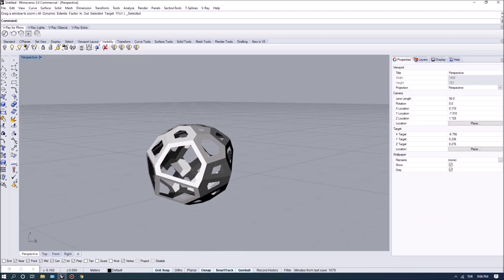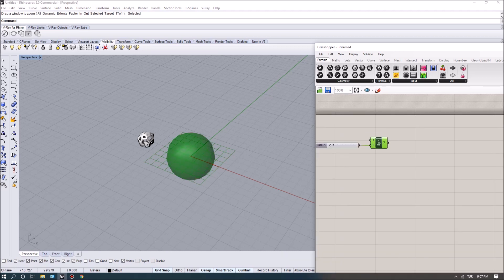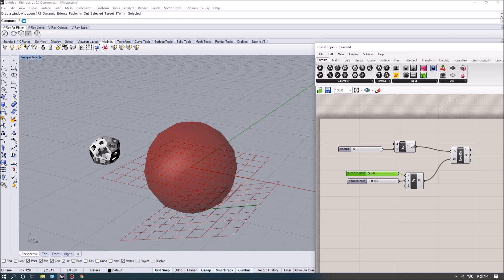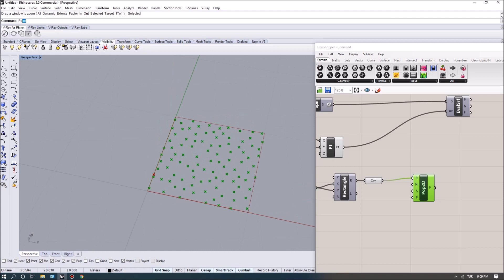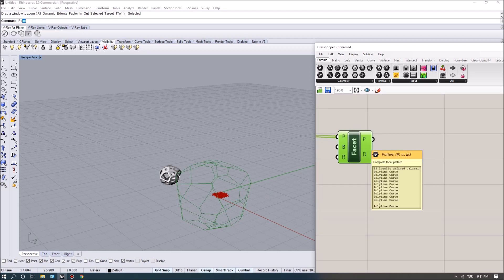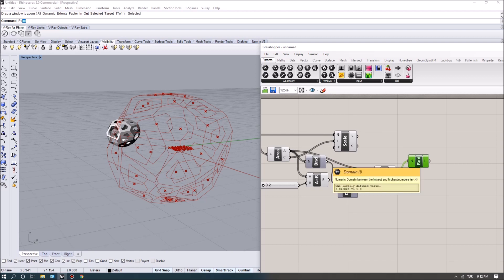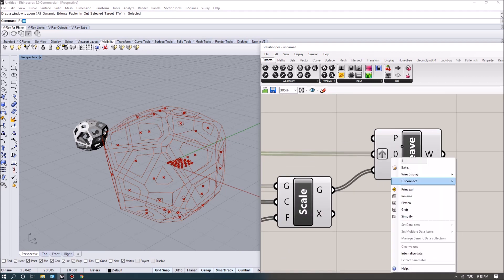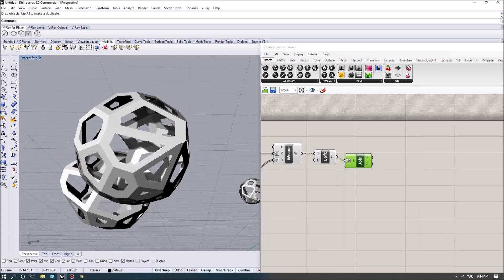Facet Dome (Grasshopper Tutorial)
In this video, I cover the basics of generating a planar tessellation on a spherical surface using the facet dome plug-in in grasshopper.

Please leave your questions in the comments below and let me know of the topics you would like to be covered on the channel.